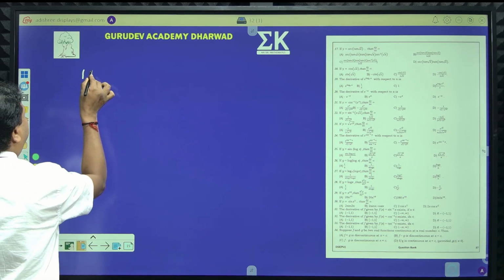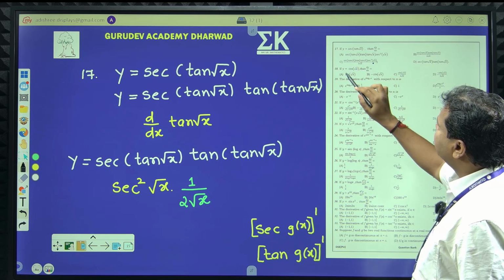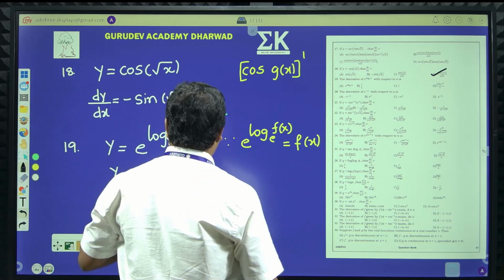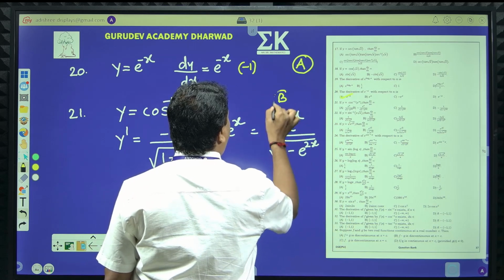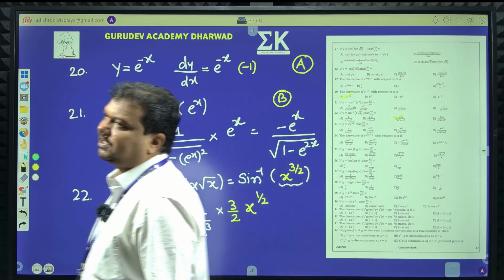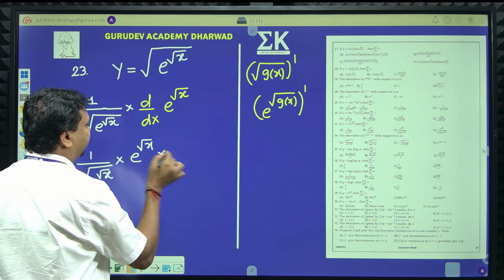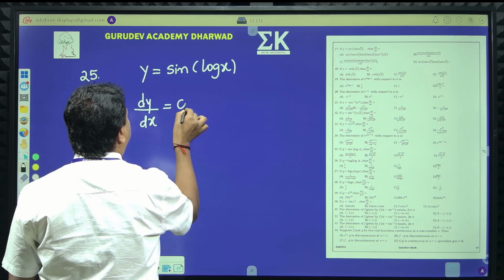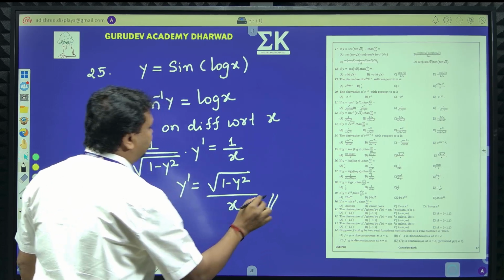“CONTINUITY & DIFFERENTIATION”NCERT MCQ BASED QUESTIONS DISCUSSION PART - 04